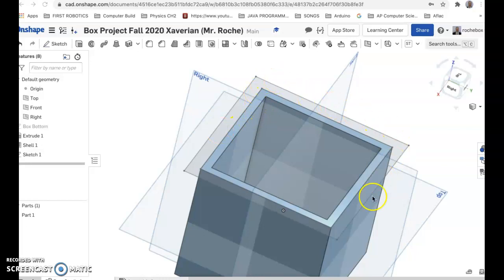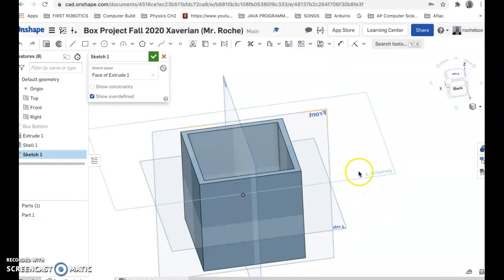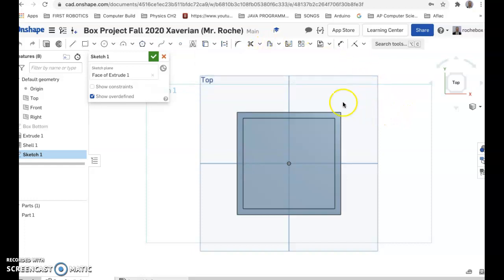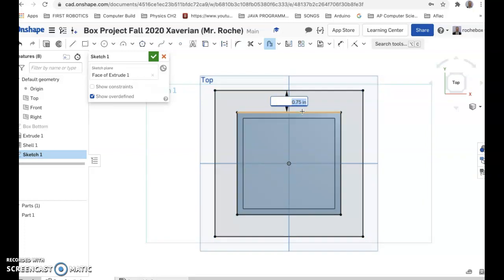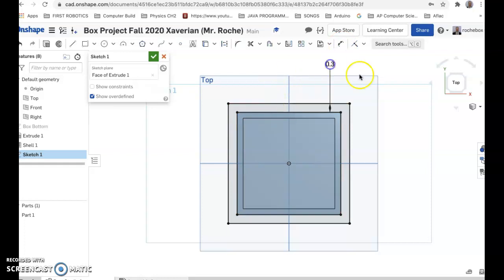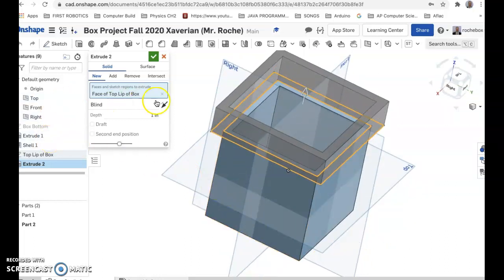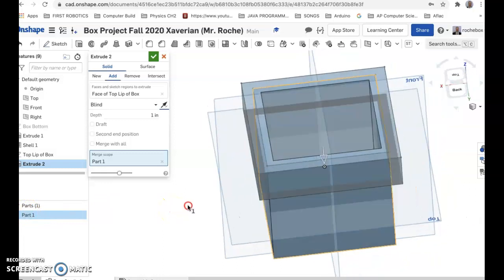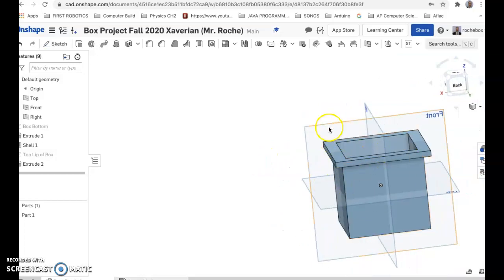Onshape Adding to an Existing Part